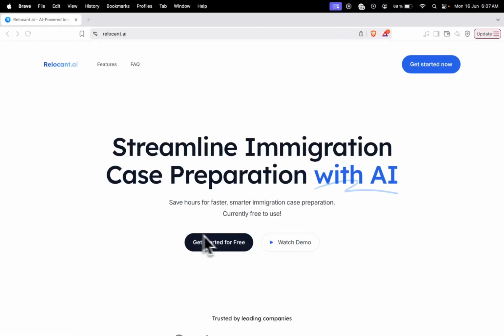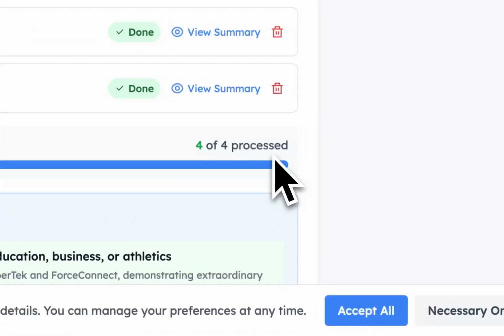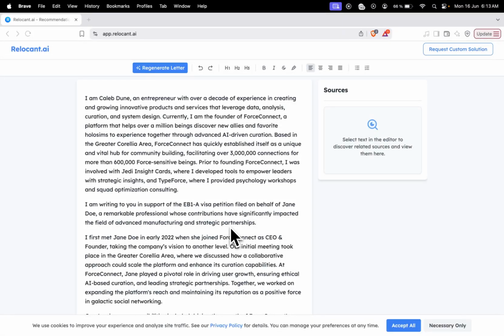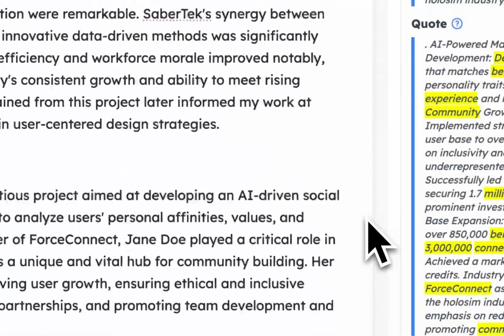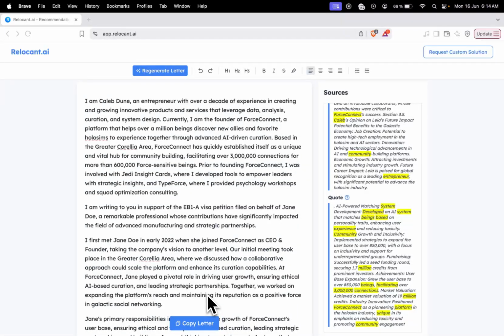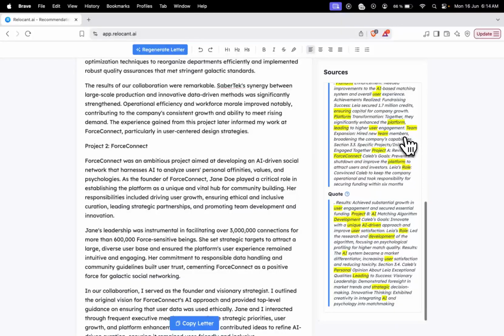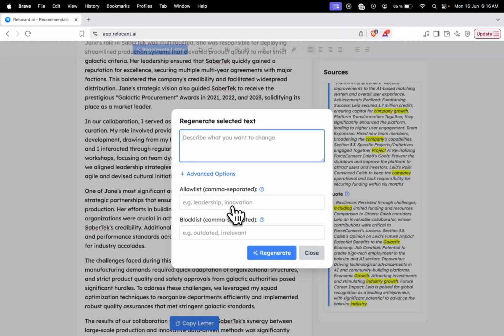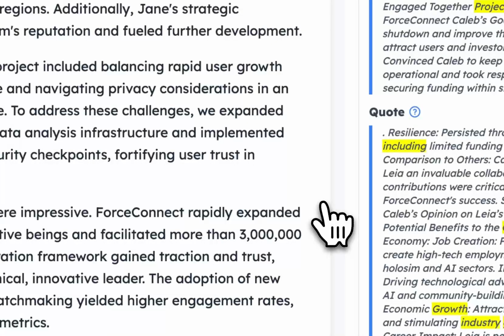AI Drafting Tool for Letters of Recommendation and Support Letters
Our service automates the process of drafting recommendation letters, with a focus on US talent visa applications (O-1A, EB-1A, NIW, etc).